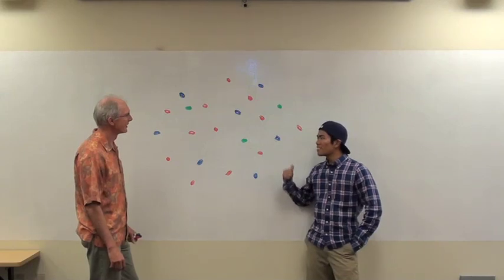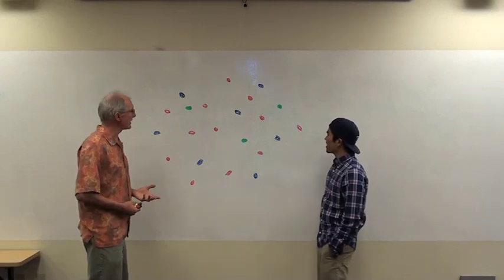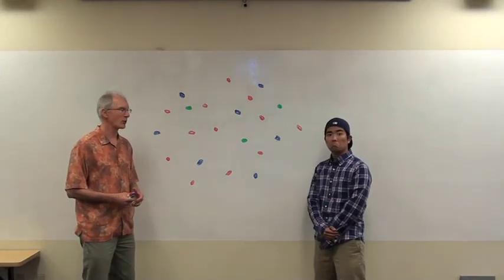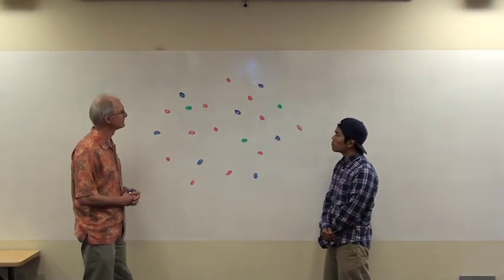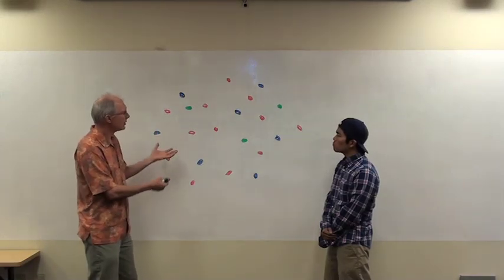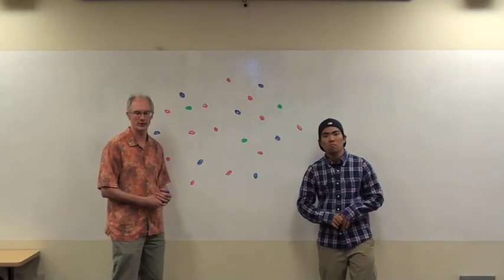Pre-Class Video 13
Topic: Gas Mixtures